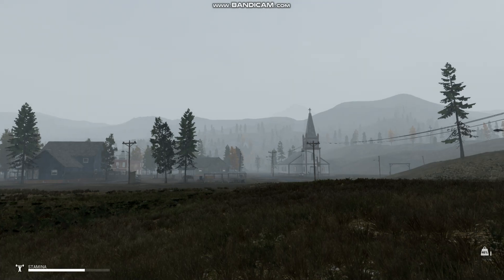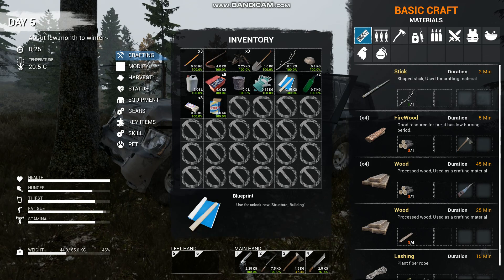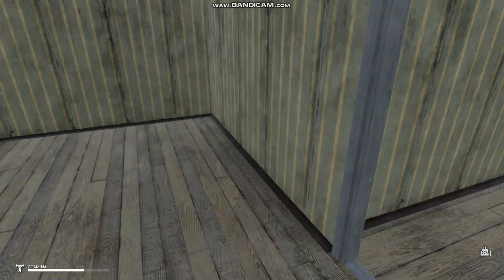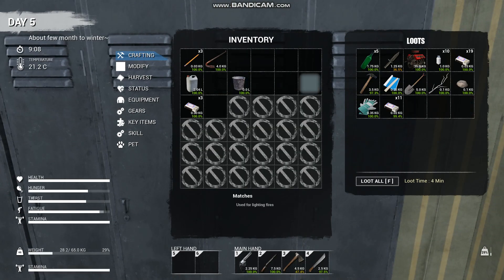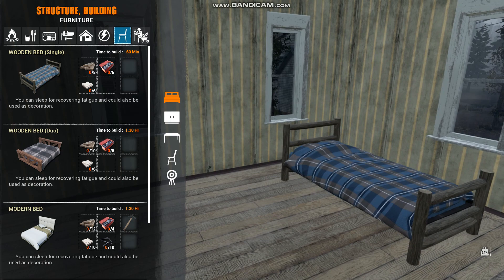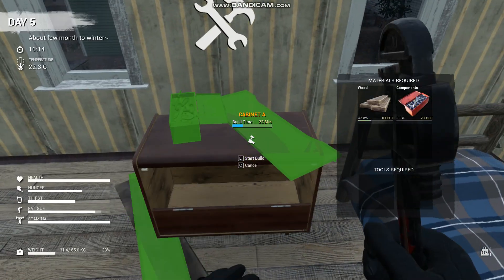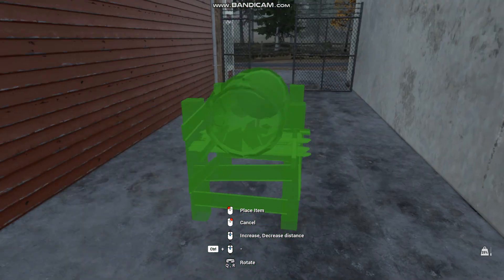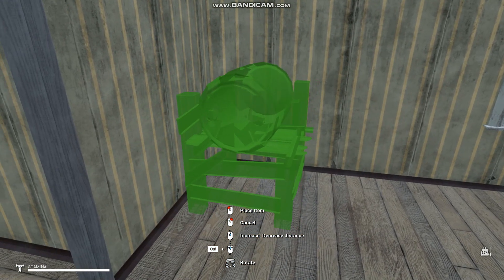Mist Survival Lets Play S4E10 Seriously A BLUEPRINT LOL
hey everyone,were back again at RathCo Gaming for another episode of Mist Survival Lets play season four! You guys are not going to believe what I got within seconds of recording this one,lol,but anyways,we are gonna do some building,we are still searching for any sign of our missing truck parts! Never the less,got quite a bit done on this one,so I hope you folks enjoy,plz like & subscribe if you do,& there will be plenty more to come,until then,imma cya all on the flip side,im out!